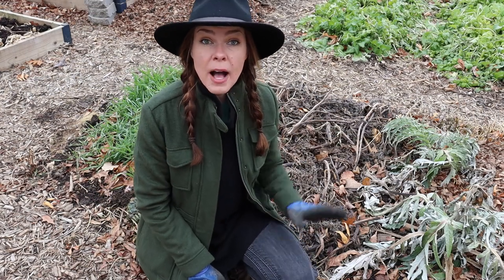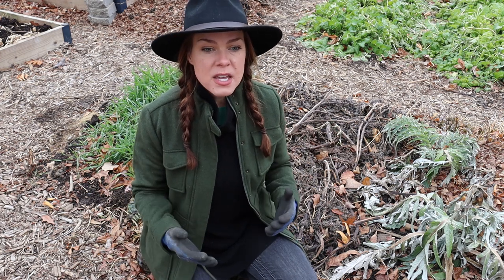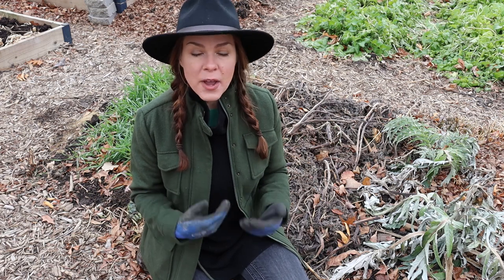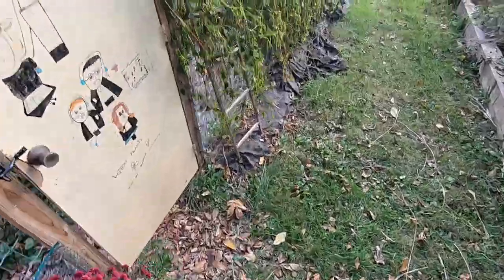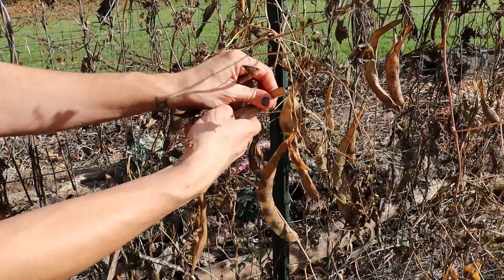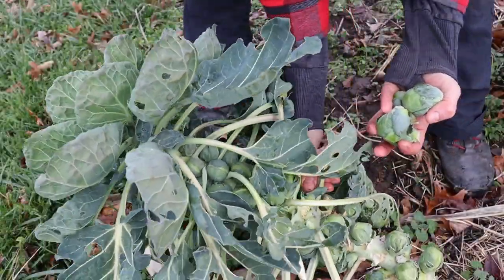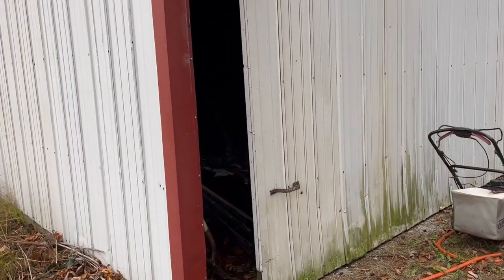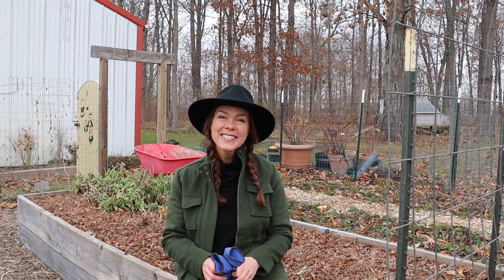What To Do in the Garden in November & December: Zone 6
While there's not much to plant in the vegetable garden right now, there is still plenty to do!  In this video I share what there is to do in the garden in the months of November and December in my Zone 6, Ohio garden.
Be sure to share what you are doing in your garden during the months of November and December in the comments below!

00:00 Intro
00:42 Plant Cleanup + bonus tips
02:31 Cover that Soil!
04:41 Container Cleanup
05:10 Winter Weeding
05:27 Seed Collection
06:00 Protect the plants that are still in the garden- Row Covers
06:28 Harvest
07:09 Planting!
07:38 My Dirty Secret

What to do in the garden in November and December- shows what I am doing in my Zone 6a, Ohio vegetable garden during the last months of the year. Thanks for joining me!